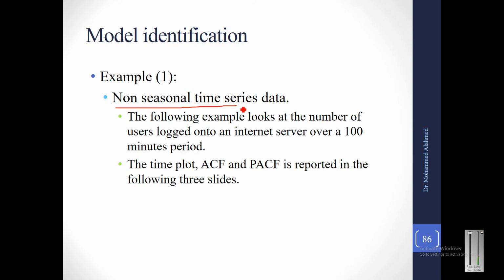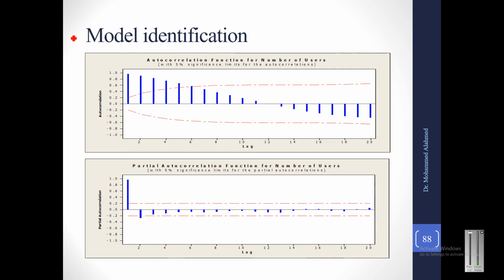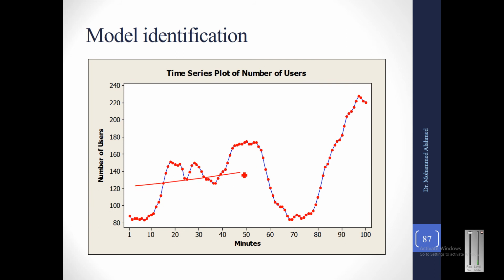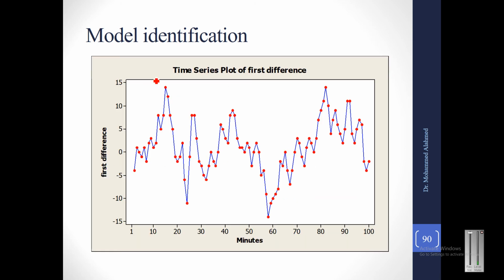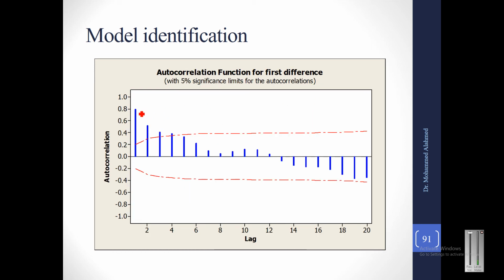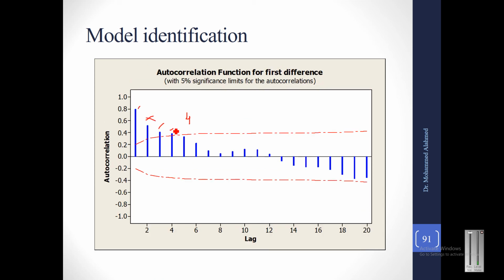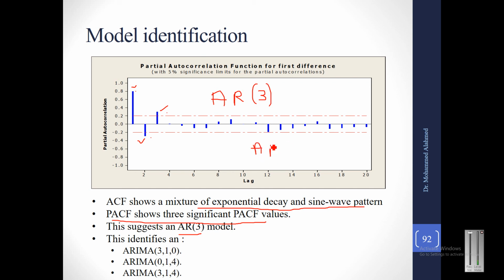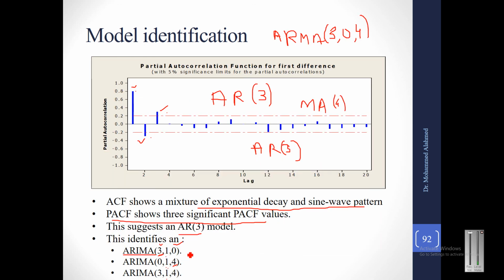CS575 Time Series Analysis Module 04 Box Jenkins Lec 14 Model Identification Example 1